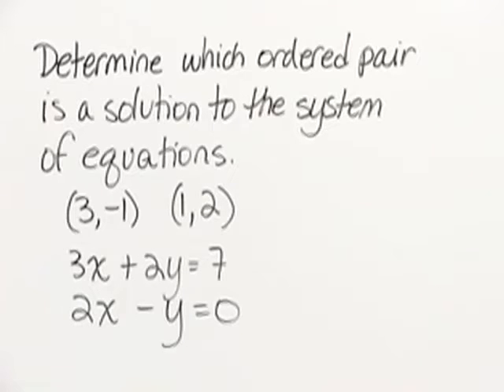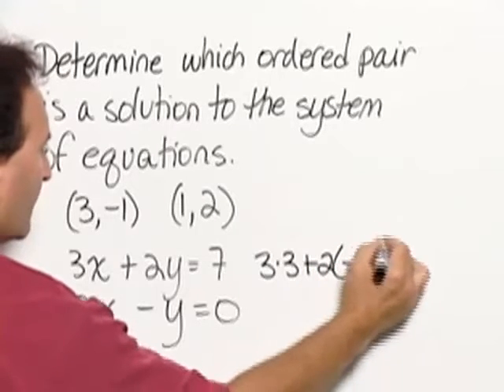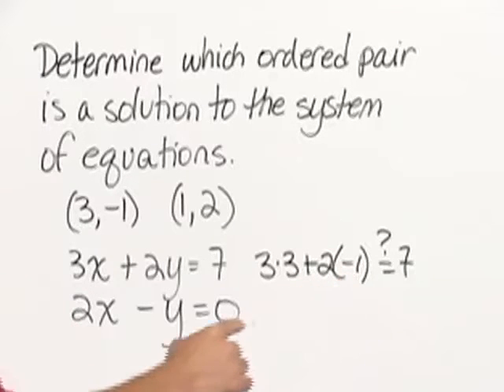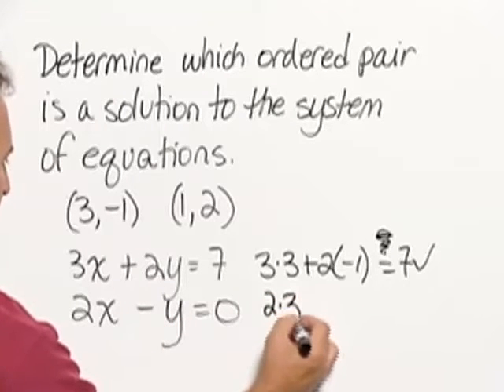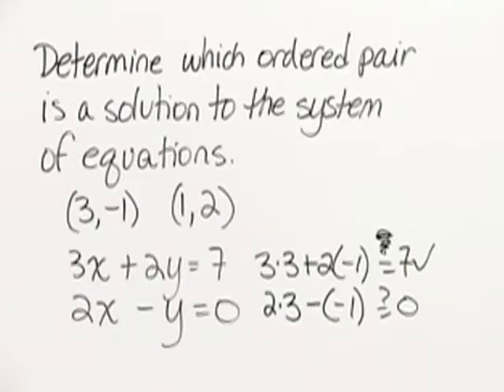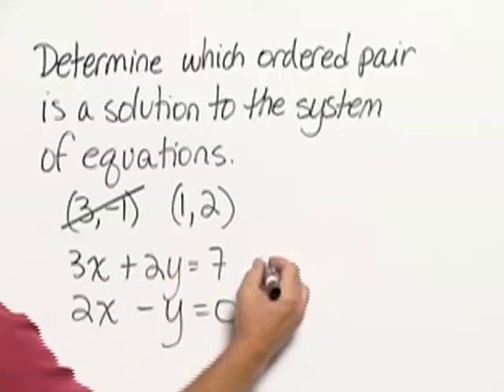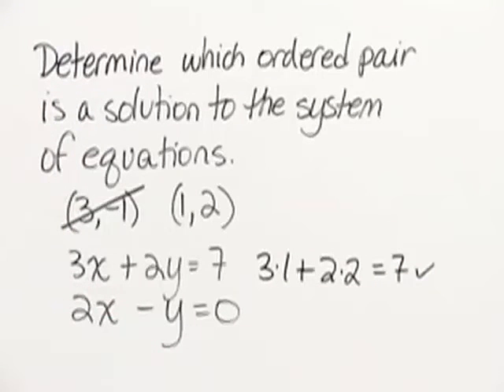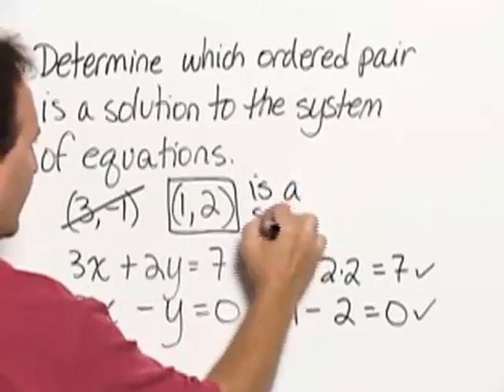Rockswold/Krieger Beginning and Intermediate Algebra Chapter Test Prep: Ch.4 Ex.1